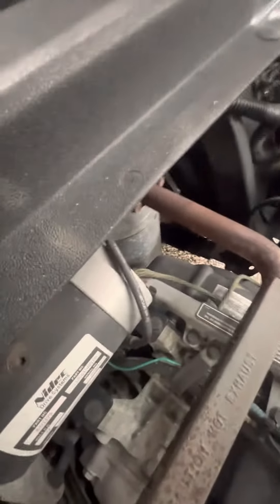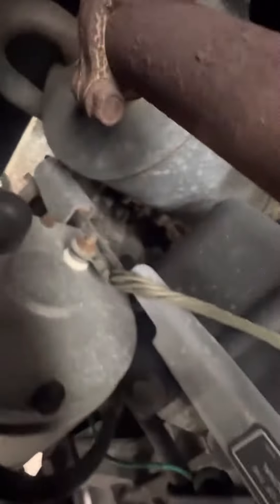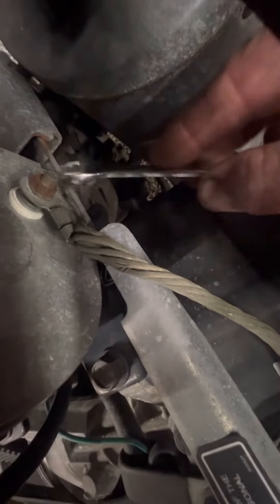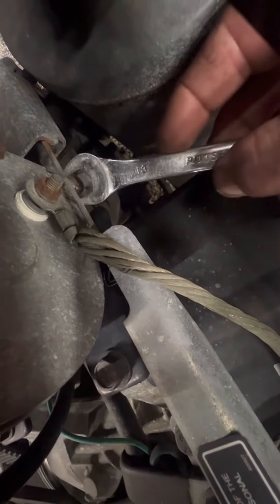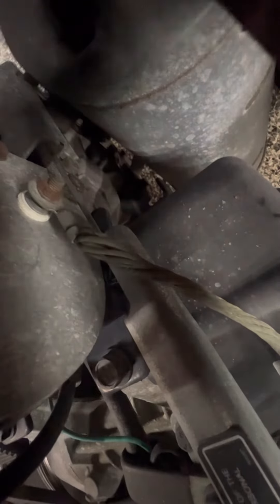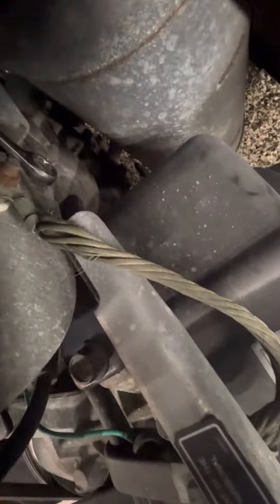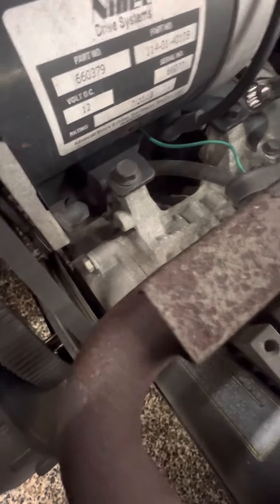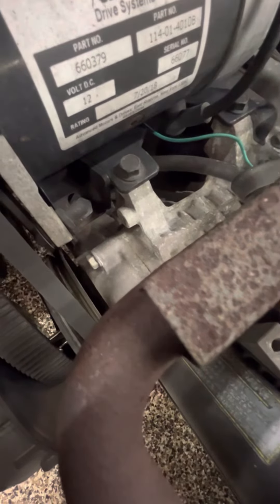EZGO TXT STARTER TIPS!